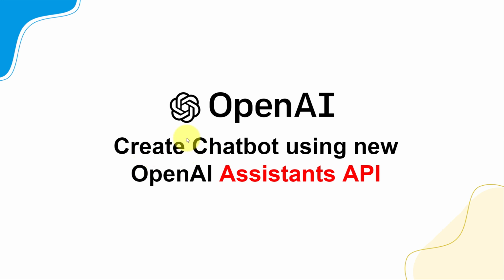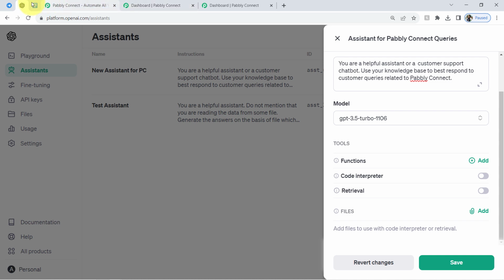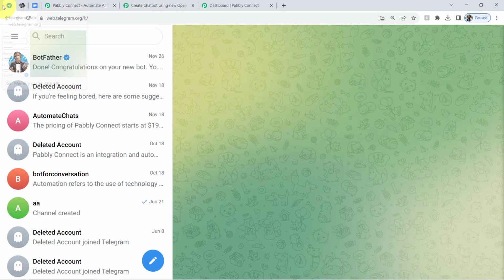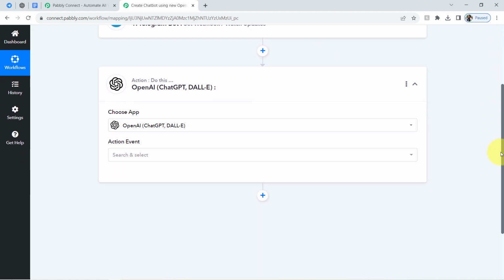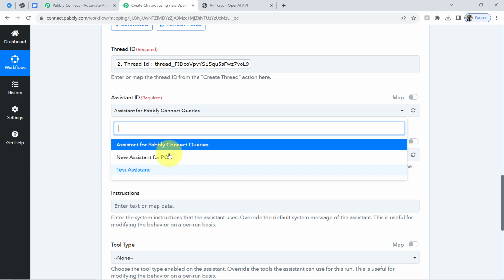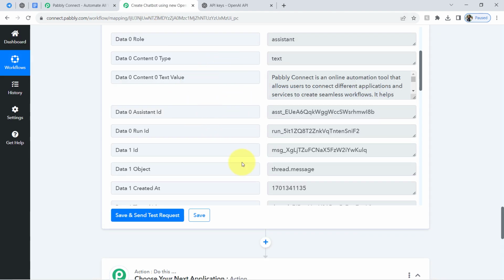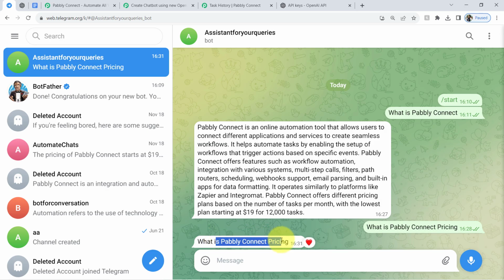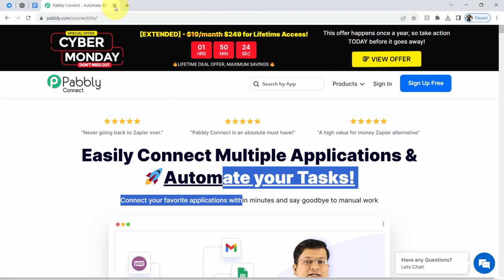Create Chatbot using new OpenAI Assistants API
In this video, we'll guide you through the exciting process of creating a chatbot using the new OpenAI Assistants API. Specifically, we'll demonstrate how to integrate this powerful API with Telegram to build a responsive and intelligent chatbot.

Discover the capabilities of the OpenAI Assistants API and how it can transform your chatbot interactions. Whether you're looking to automate customer support, provide information, or engage users in dynamic conversations, this tutorial will empower you to harness the potential of AI-driven chatbots.

Elevate your user experience with intelligent, natural language interactions

1. Automation: Pabbly Connect offers automation capabilities that can help you automate mundane and repetitive tasks. This allows you to save time, money and resources.

2. Integration: Pabbly Connect provides a wide range of integrations so that you can connect different web services with each other. This helps you to create smarter workflow processes and make your business more efficient.

3. Security: Pabbly Connect takes security seriously and provides an industry-standard security system to protect your data and applications.

4. Scalability: Pabbly Connect is highly scalable and allows you to easily add new applications and services to your workflow.

 5. Cost-effective: Pabbly Connect is cost-effective and provides plans for different business sizes.

00:00 Introduction
01:26 Create an Assistants
05:20 Testing Assistants
08:09 Selecting Trigger & Actions
08:35 Connect Telegram with Pabbly Connect
11:57 Telegram Bot to OpenAI
21:00 Add Response in Telegram Bot
25:19 Real-Time Example